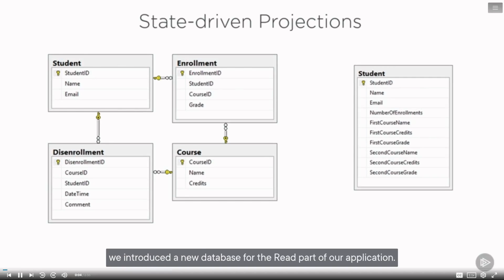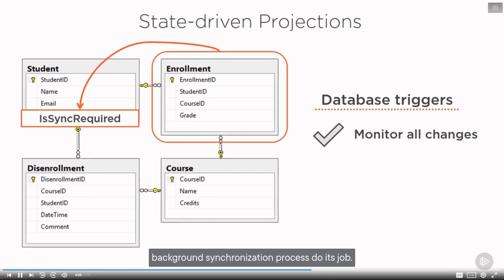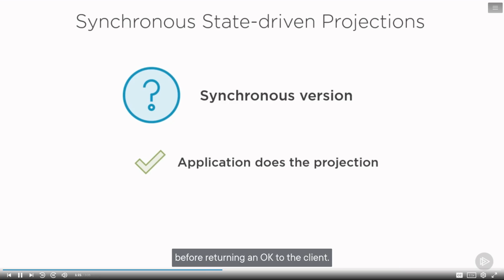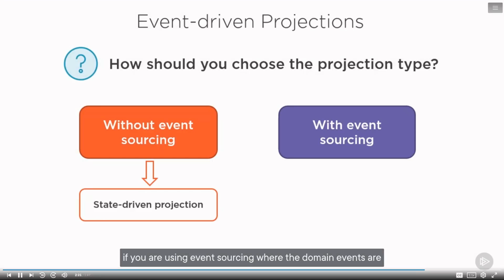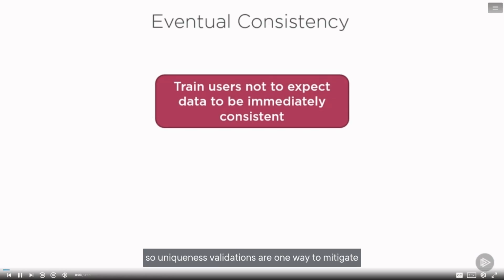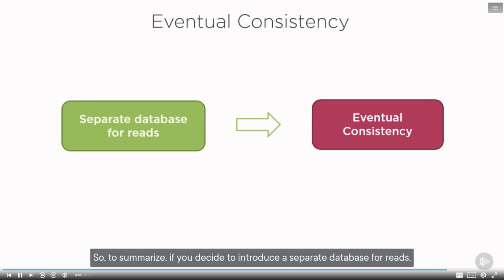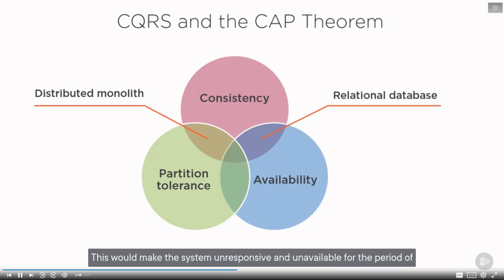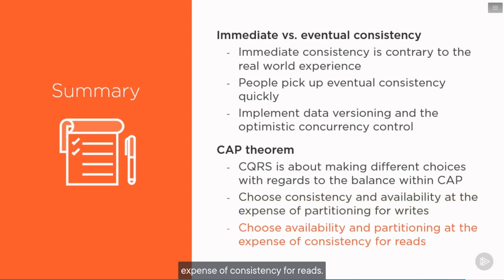04 09 synchronizing the commands and queries databases